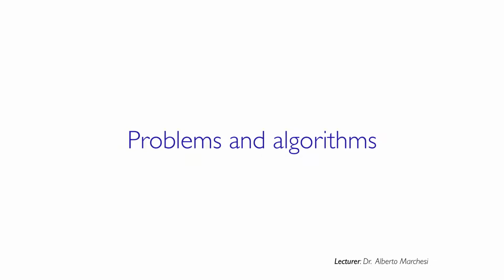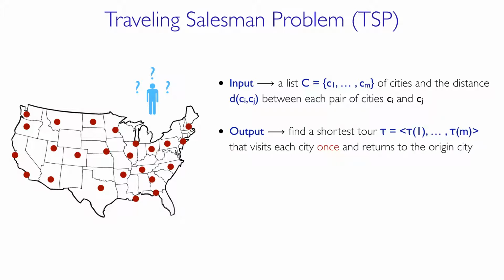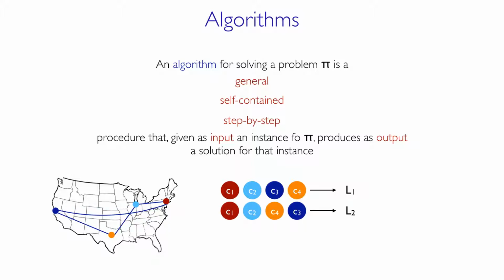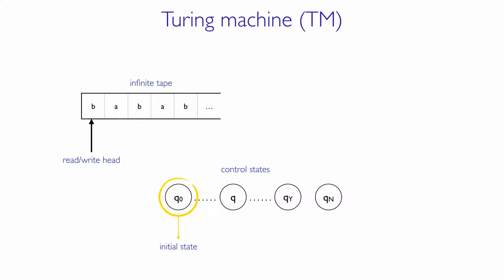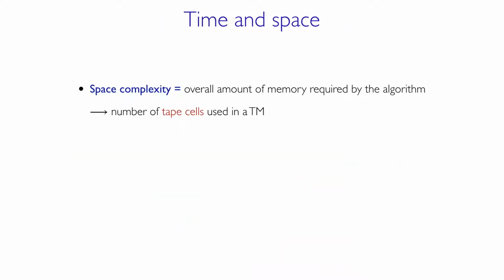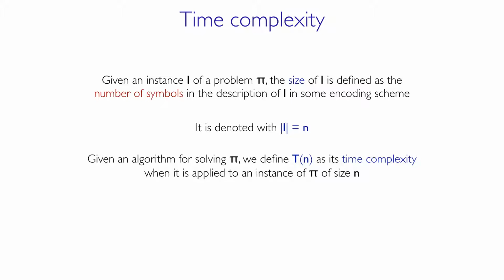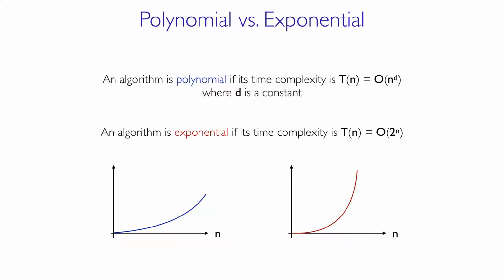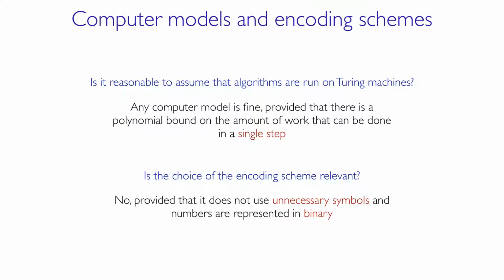Flipped Classroom @ Polimi - INF (Part 2) - ex01 Problems and algorithms